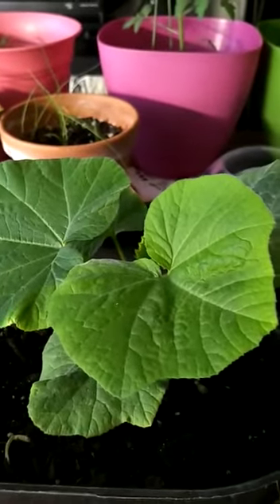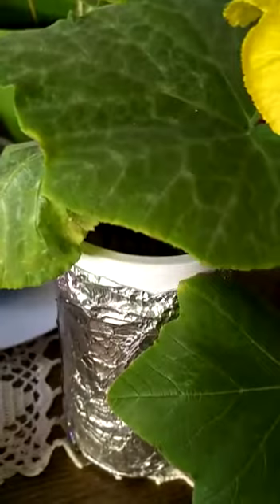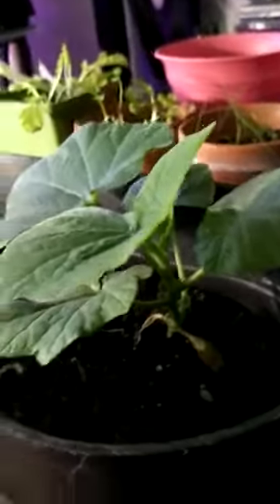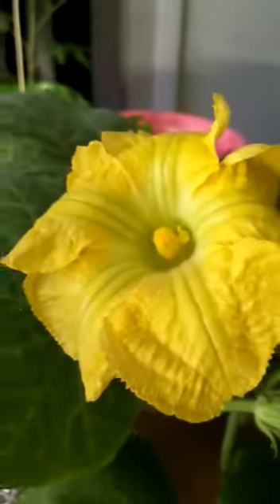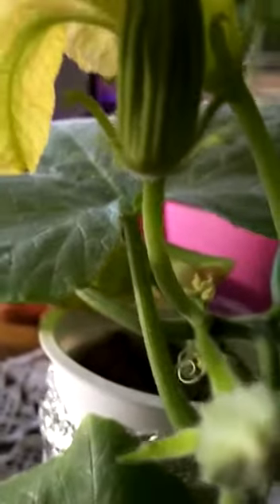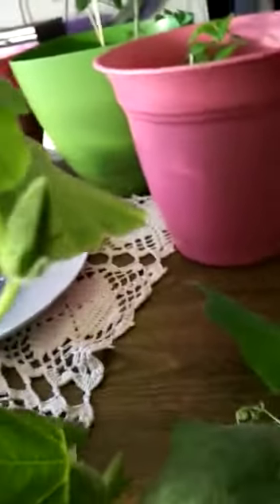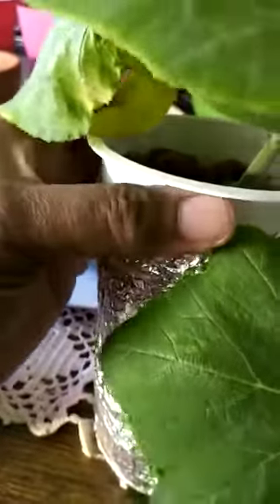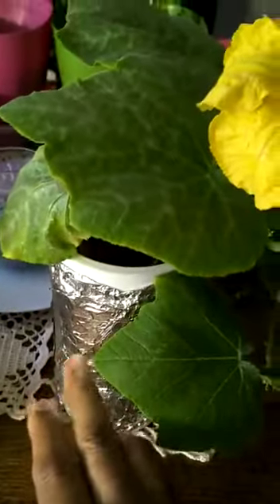Does Growing in Soil Beat Growing in Kratky Hydroponics?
This video shows the progress of two squash seedlings which were germinated at the same time.
One was planted into soil fertilized with composted sheep manure.
The other was placed in 1 litre of MasterBlend tomato nutrient blend.
 I will let the video show the results.